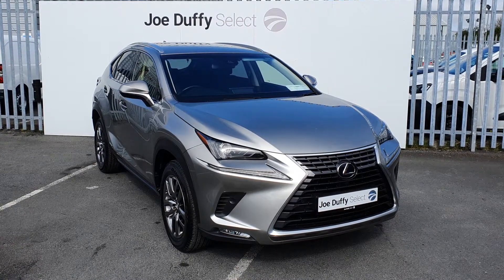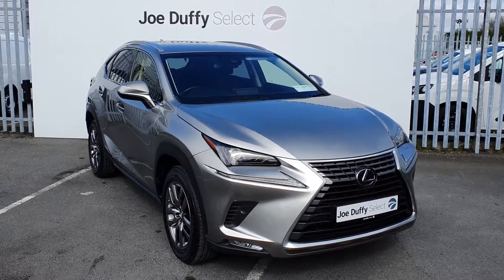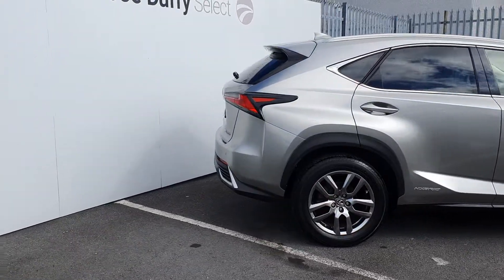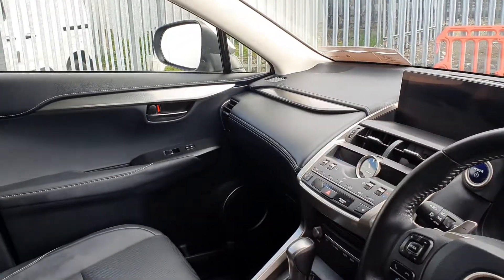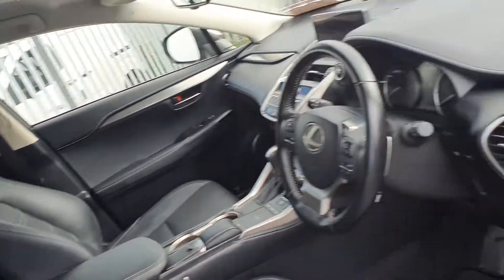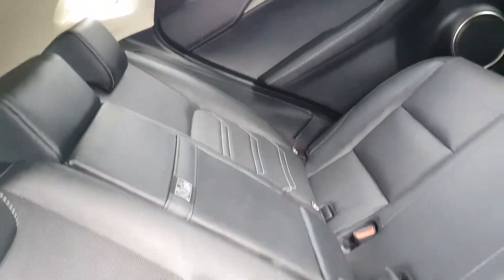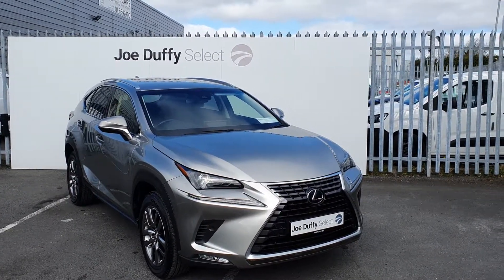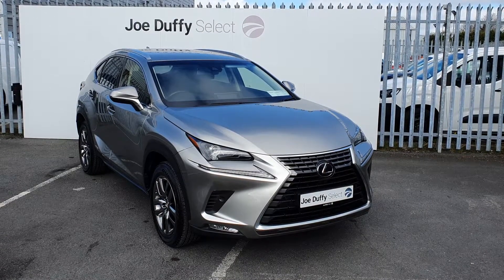PY68AZF - 2019 Lexus NX 300h Luxury 300h VVT-i 4WD E-CVT Auto 42,900